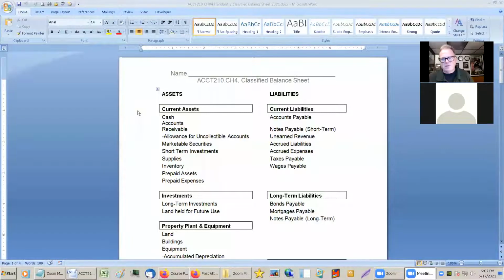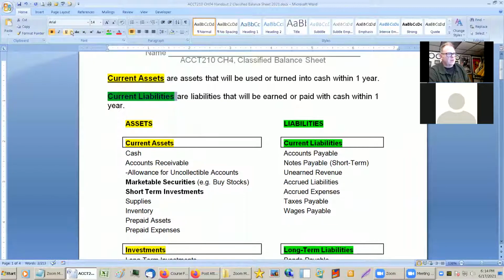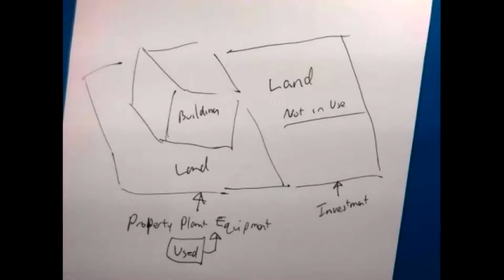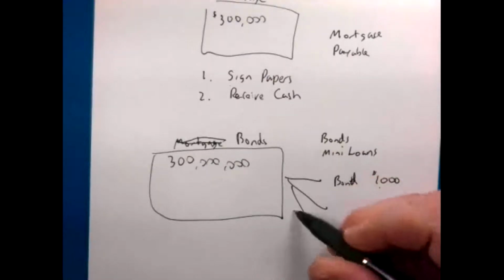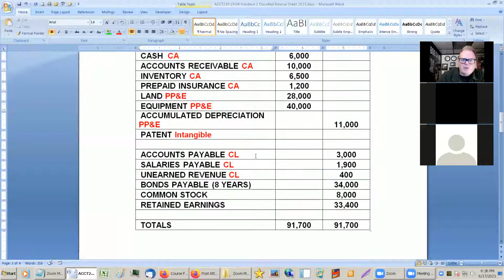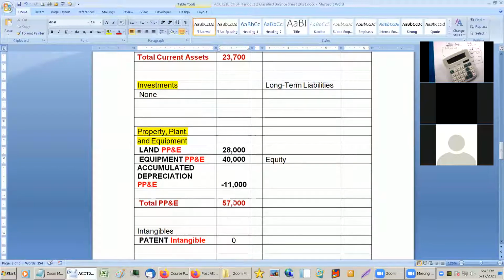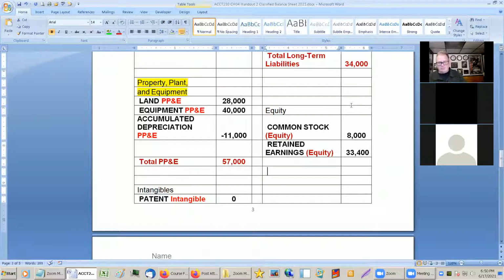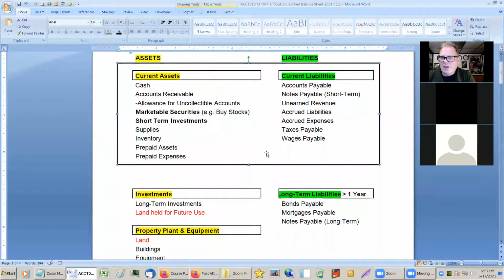ACCT210 Week3 Thur CH4 Handout 2 Classified Balance Sheet